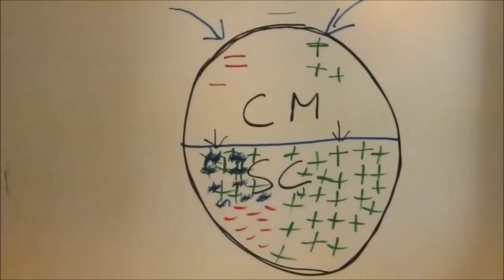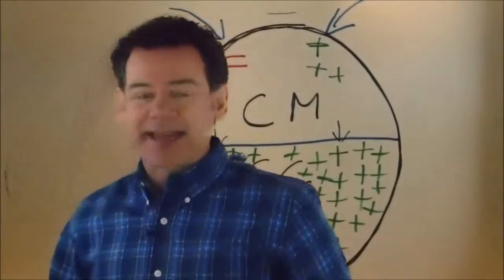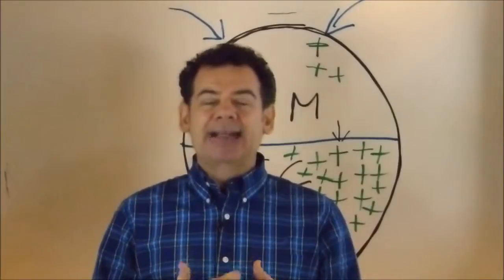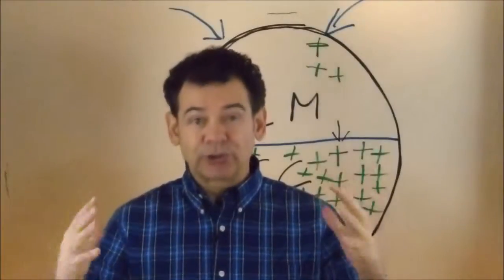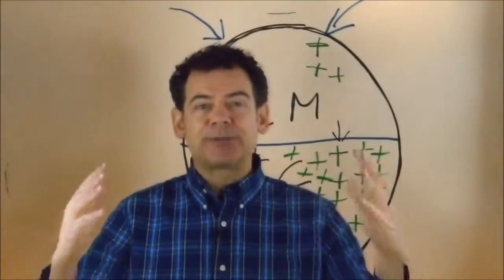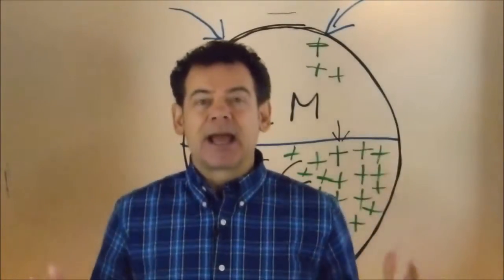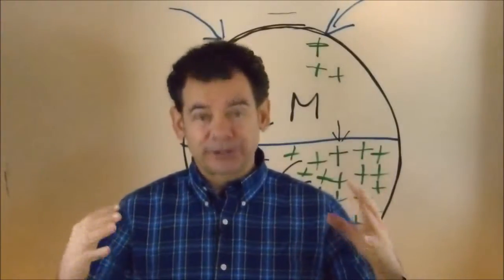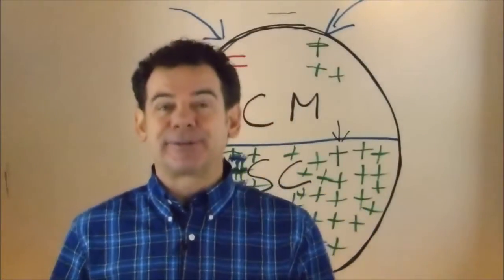Mindset Mastery Module 16